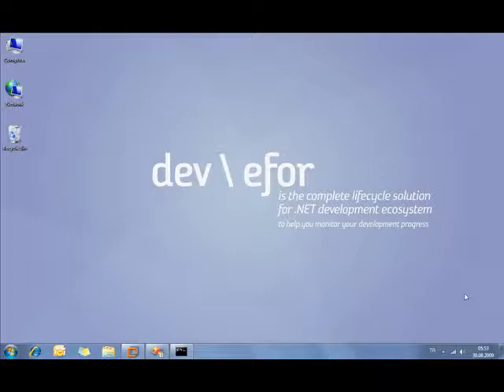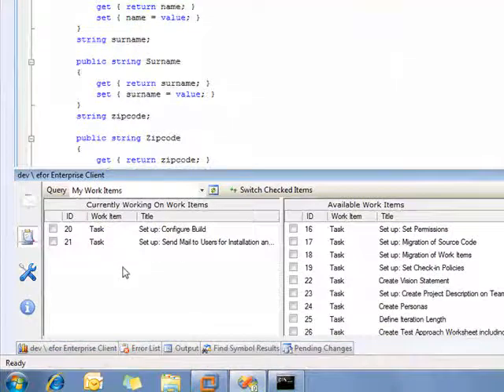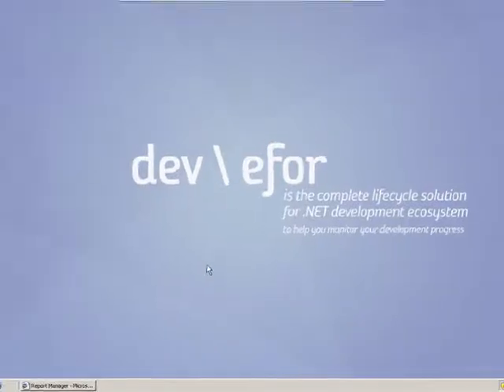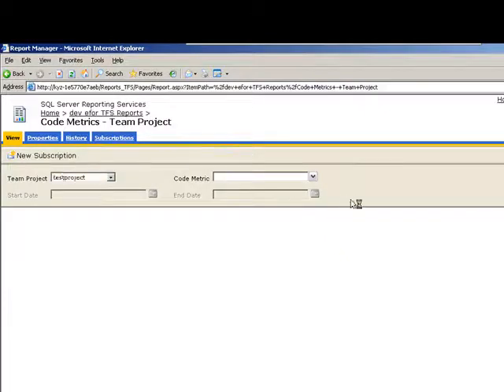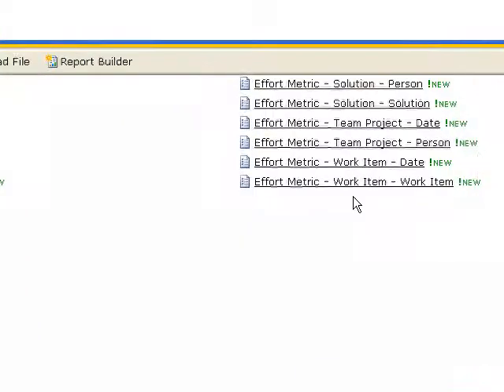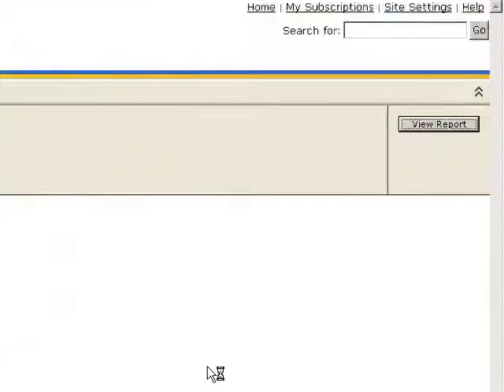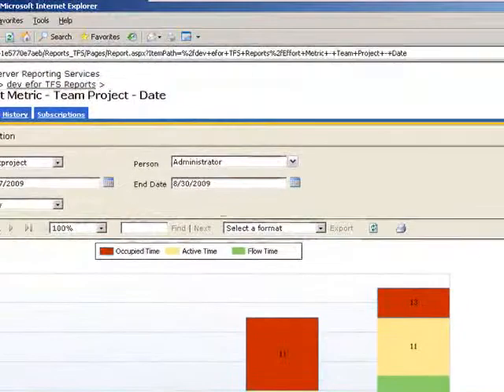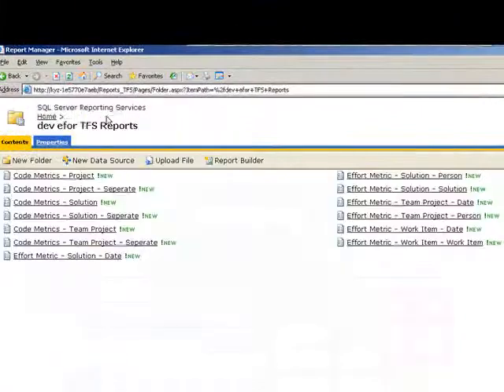dev \ efor Enterprise - sneak preview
dev \ efor Enterprise is the complete lifecycle solution for .NET development ecosystem to help you monitor your development progress in terms of code & effort metrics of your team foundation server hosted team projects...